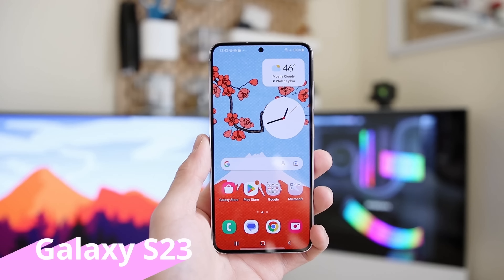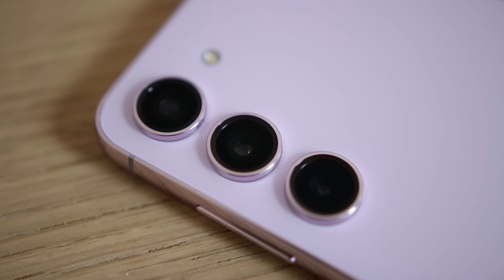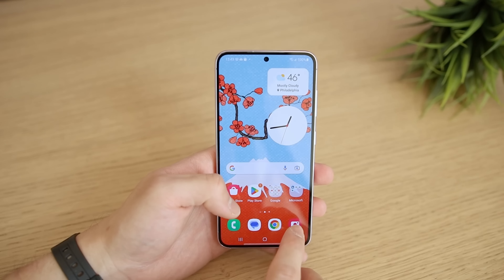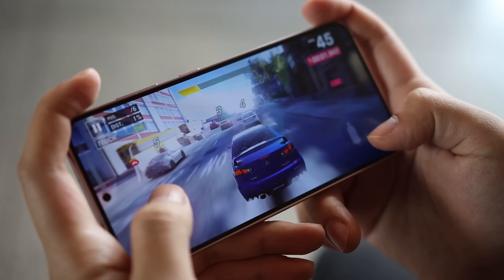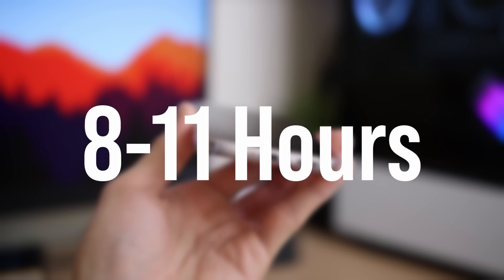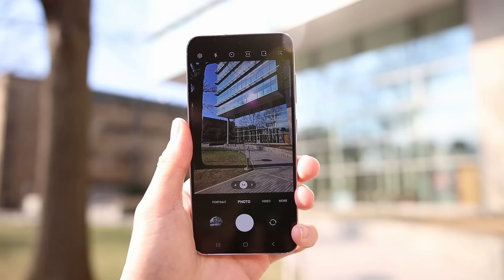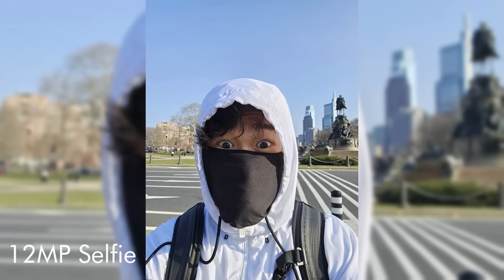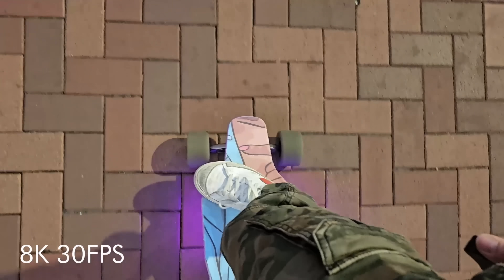Galaxy S23 (Lavender) Review - This is the One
Literally shaping up to be my favorite android phone this year :)

TimeStamps
0:08 Design
1:27 Display
2:17 Performance
3:47 Battery Life
4:33 Camera & Video
7:27 Overall Thoughts

Rich

Lens: Sigma 18-35mm F/1.8
Tripod: Neewer 2-1
Microphone 1 (DSLR): Rode VideoMic
Microphone 2 (VoiceOvers)

Edited on M2 MacBook Air using Davinci Resolve